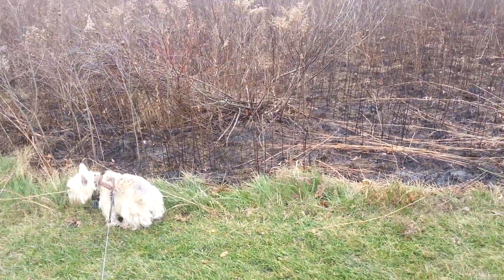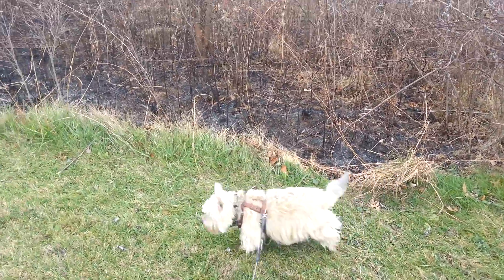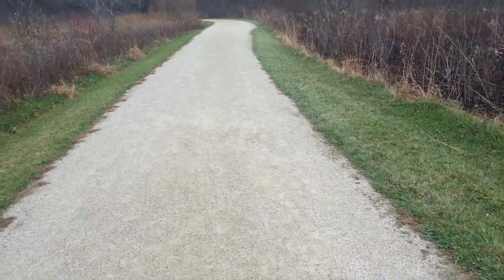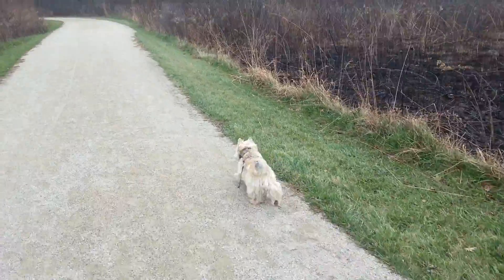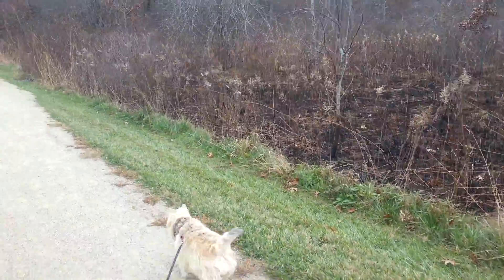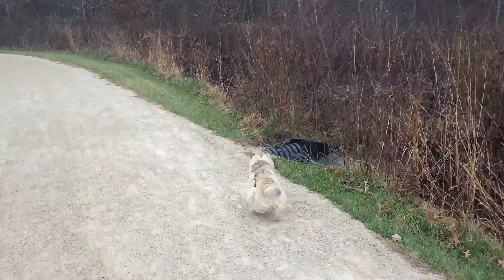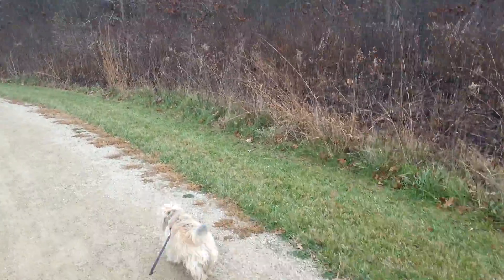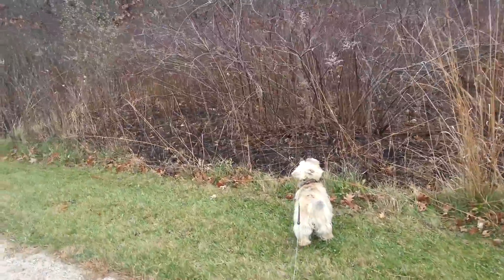Busby and the smoky dirt